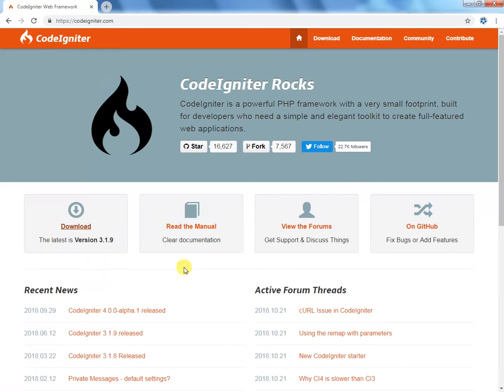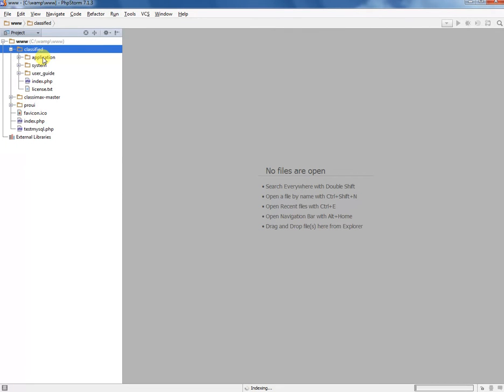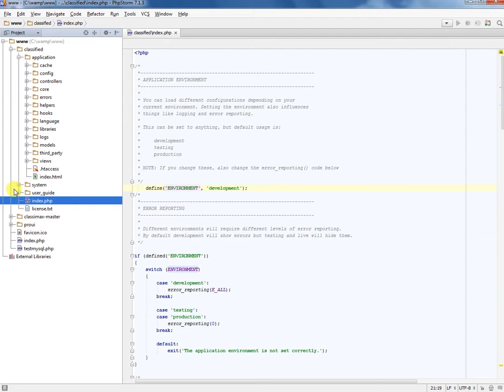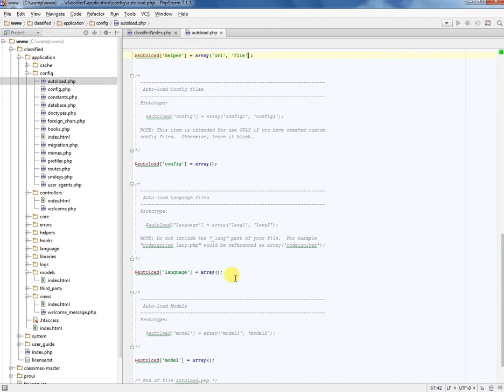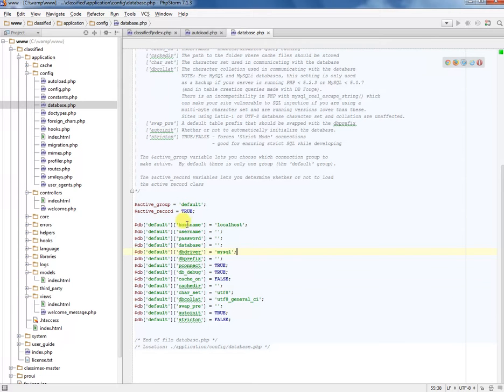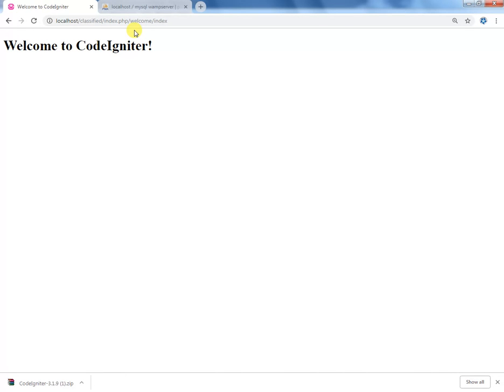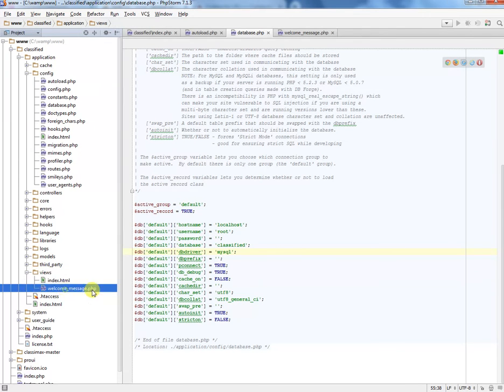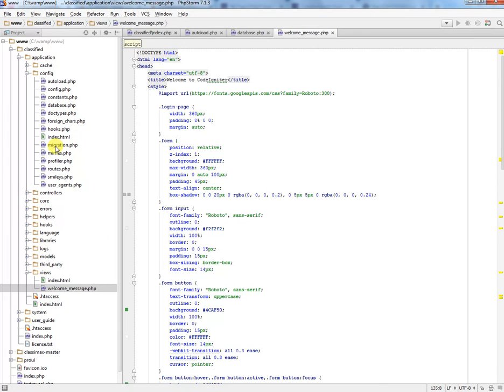Classified Ad Posting Website from Scratch in PHP / Codeigniter - 02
In this video you will learn how to install codeigniter and do the basic settings. Please let me know if you have any queries